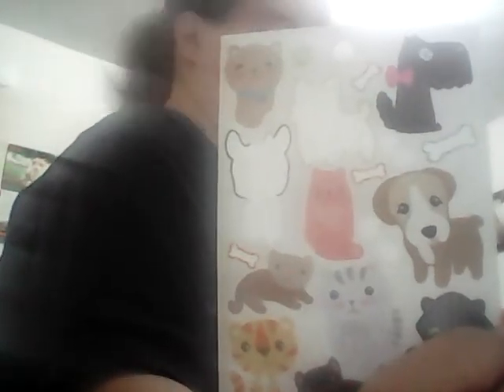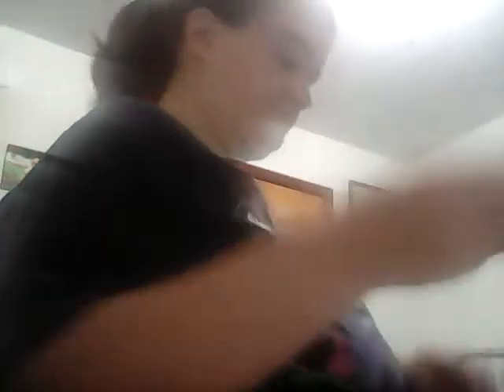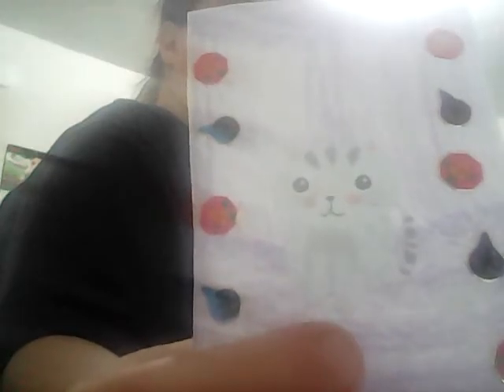This is my packet litters and stickers too.